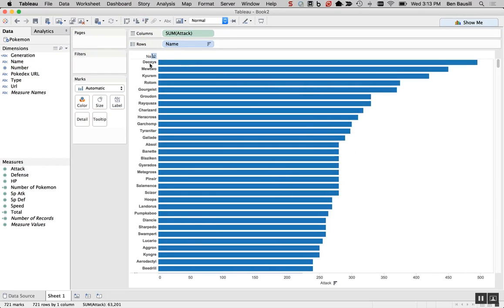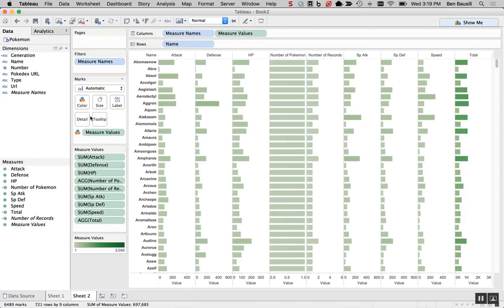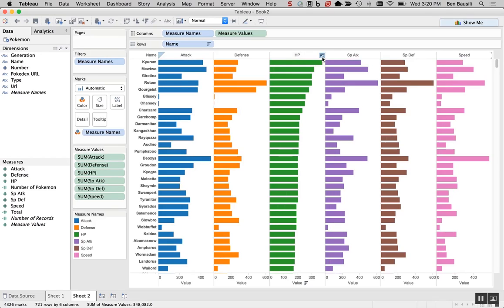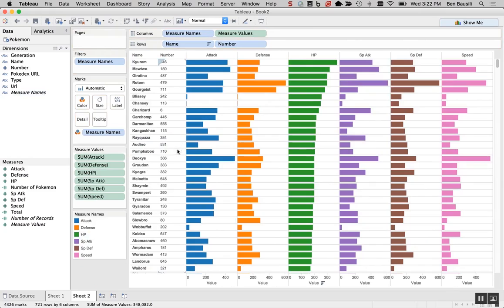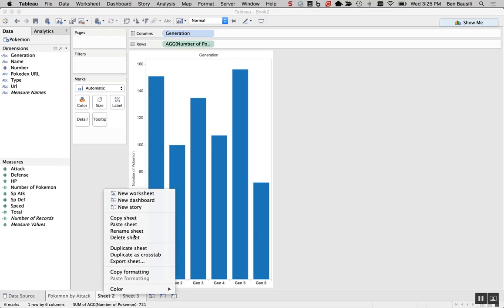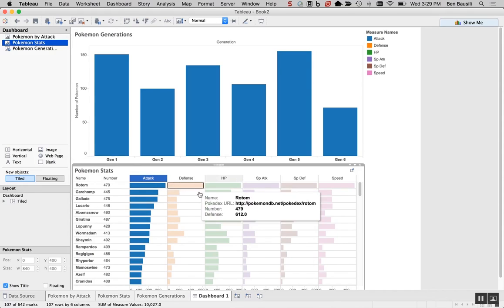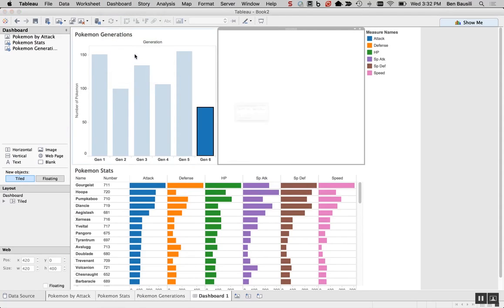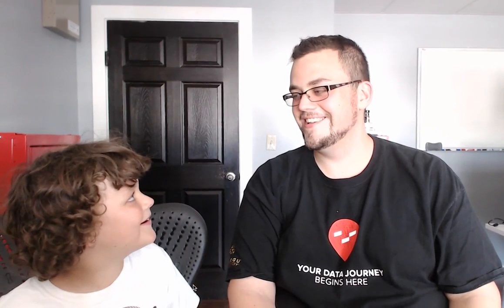Exploring Pokémon Go Data with Judah and Ben Bausili - Tableau Data Kids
Judah and Ben Bausili explore Pokémon Go data in Tableau.